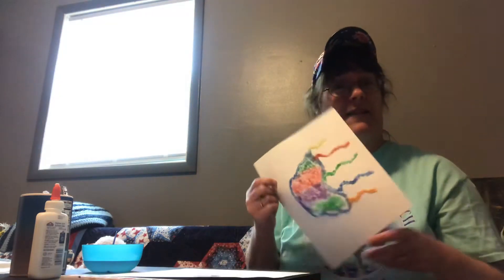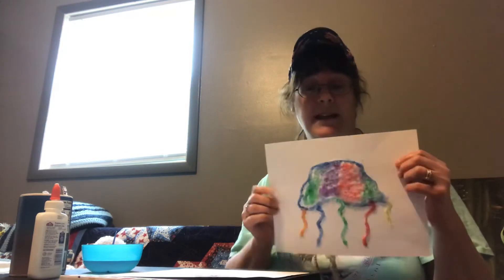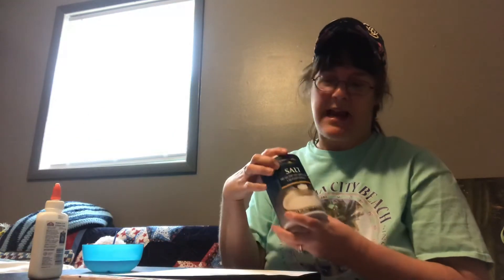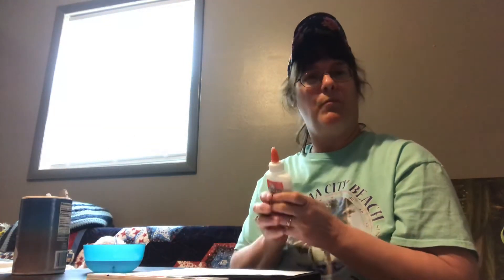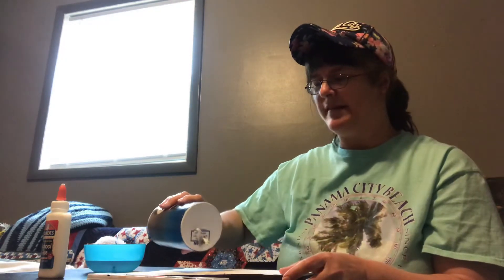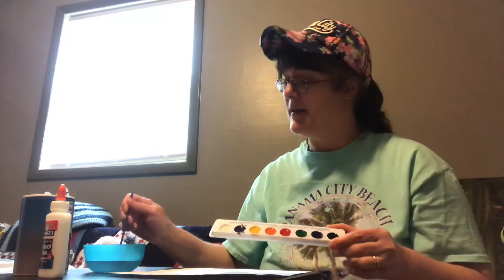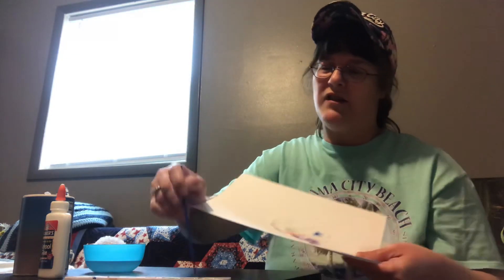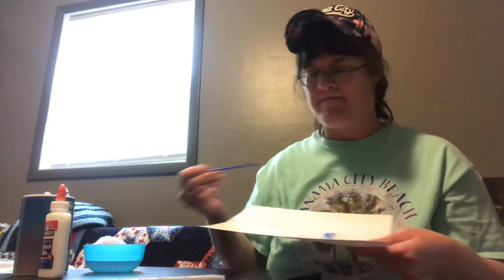Room 13 Salt Art Jellyfish